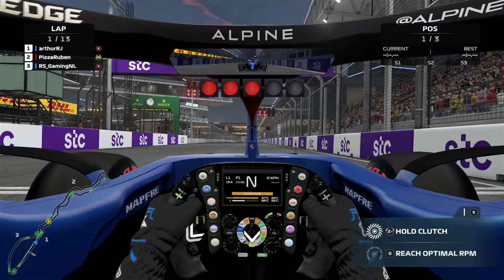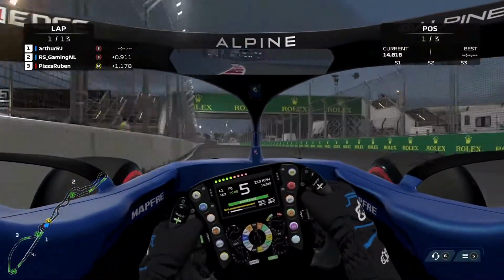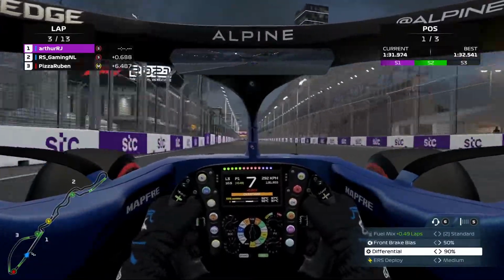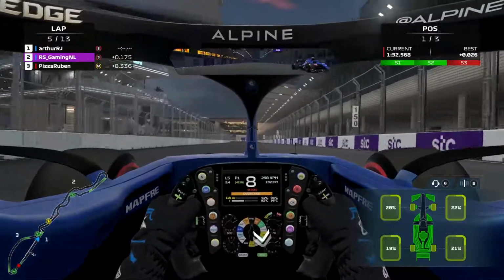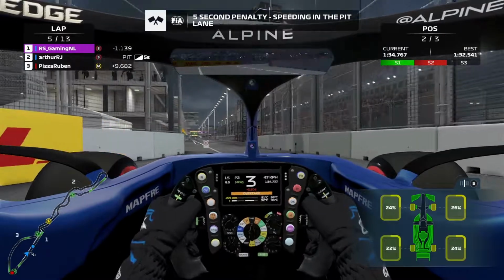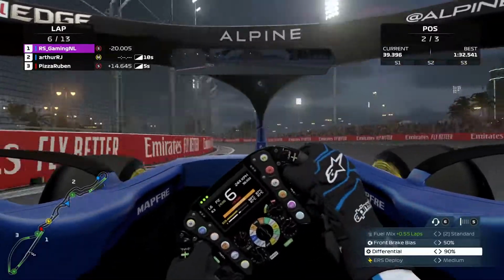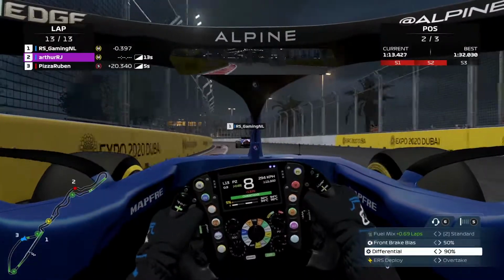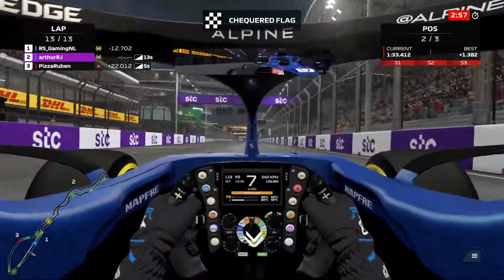Battle for the win at Jeddah - F1 2021 - League Race - Cockpit View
This track is amazing.

Hi I'm Arthur and I like playing the F1 2021 game.

The core specs of my PC:
Gigabyte B150M-D3H motherboard
Intel Core i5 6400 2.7 GHz CPU
GTX 1050 2GB GPU
16GB DDR4 2133 MHz Memory

The steering wheel that I use is a Thrustmaster T300 RS.

I record footage using NVIDIA GeForce Experience. I record voice overs using my Blue Yeti microphone.